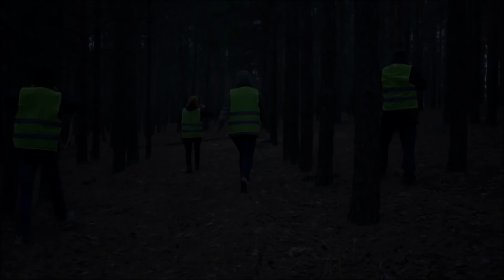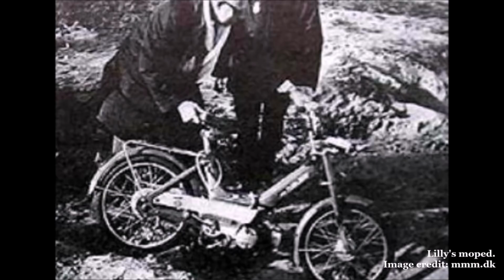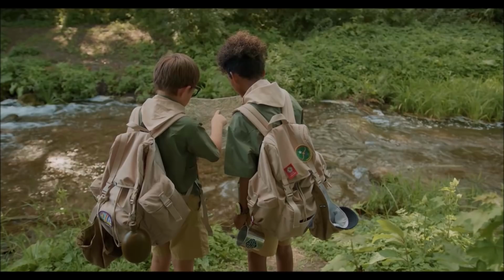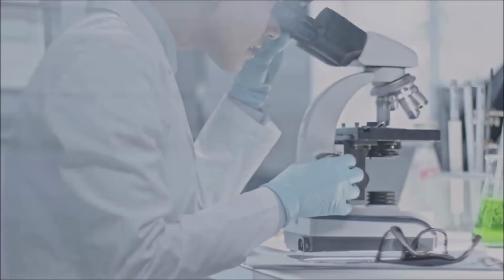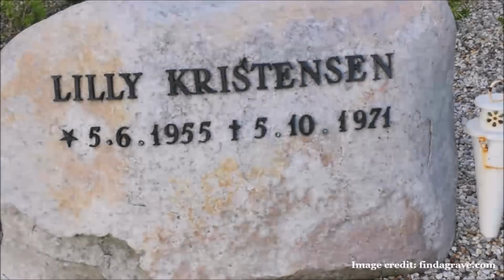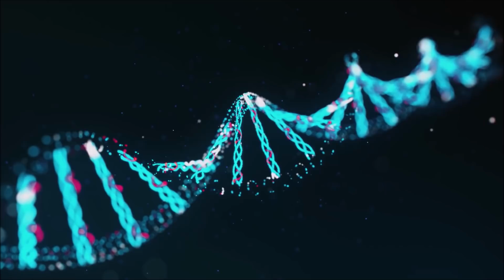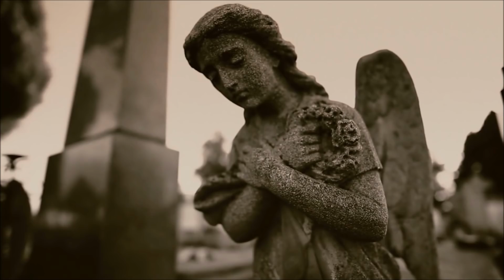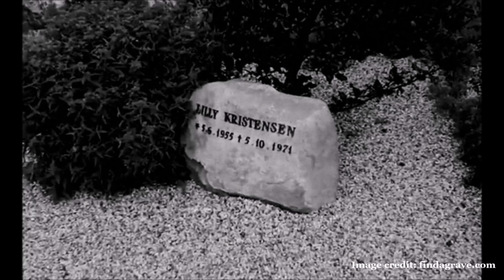The Murder of Lilly Kristensen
Follow Dark Curiosities on Twitter: @ADarkCuriosity

Please keep comments respectful. Any offensive or hateful comments will be removed. Users who consistently post remarks of this nature will be blocked.